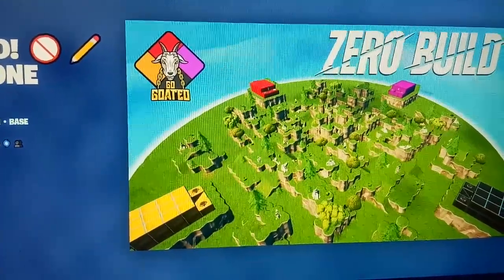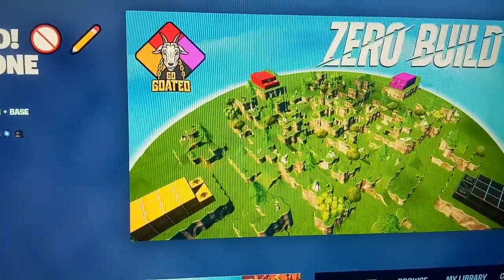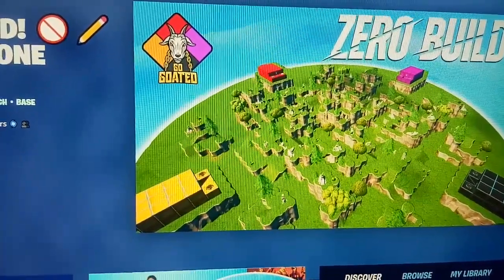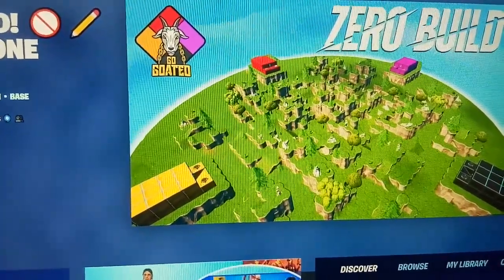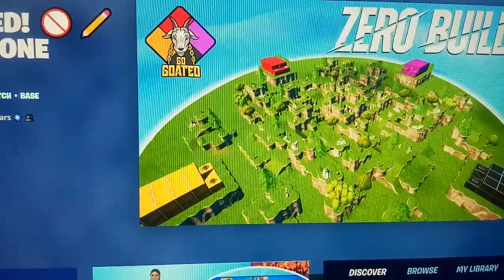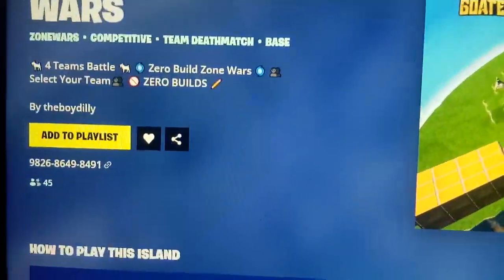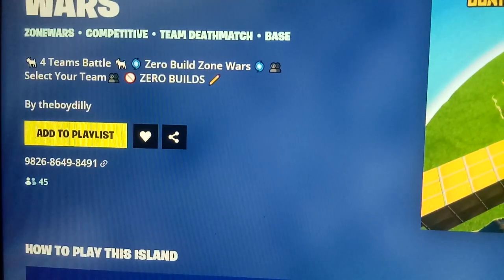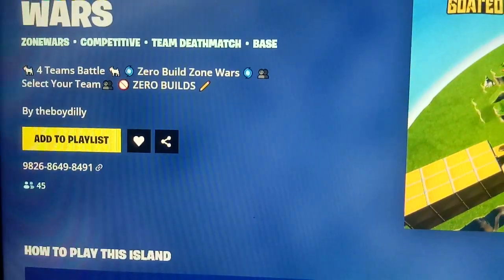Fortnite GO GOATED! ZERO BUILD ZONE WARS Map Code (New ZONEWARS COMPETITIVE Fortnite Island)!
Fortnite GO GOATED! ZERO BUILD ZONE WARS Map Code (New ZONEWARS COMPETITIVE Fortnite Island)fortnite